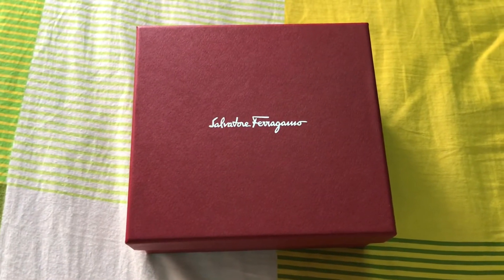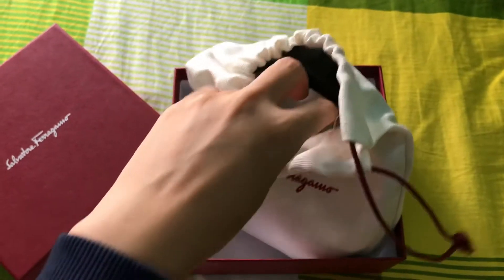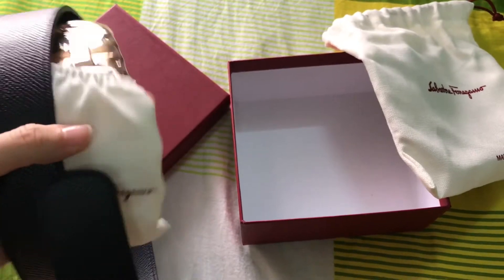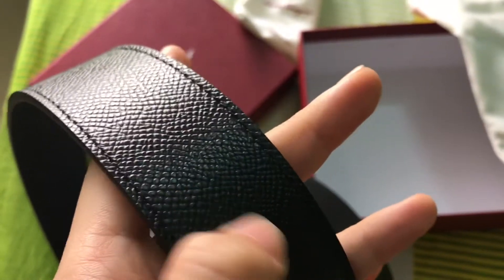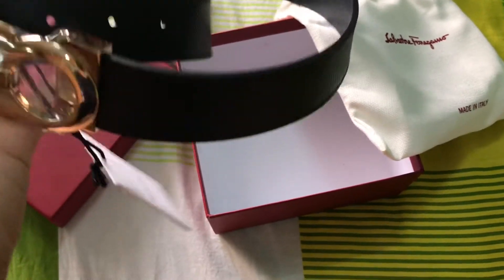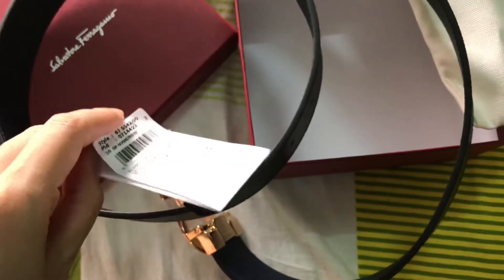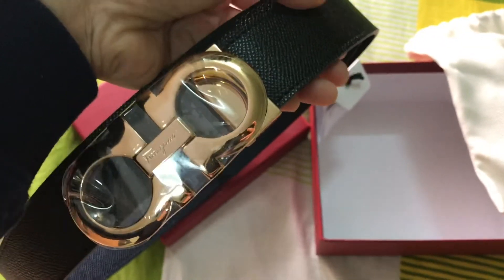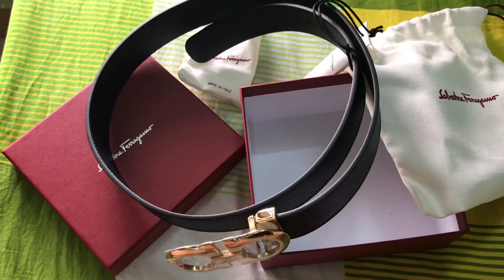Unboxing Salvatore Ferragamo Belt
I got a new Salvatore Ferragamo Belt video.
Please enjoy, and please ask if you have any question.

Love ya
Xoxo